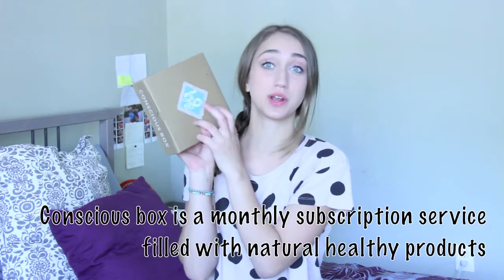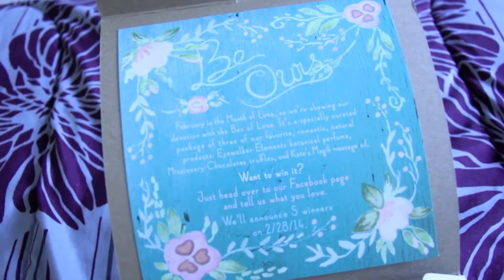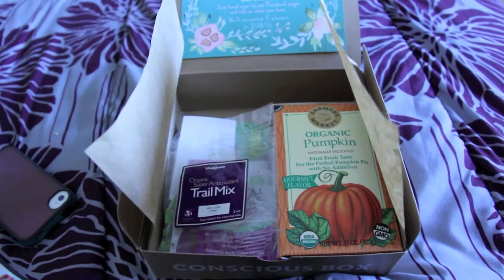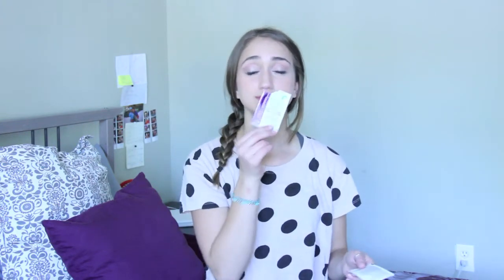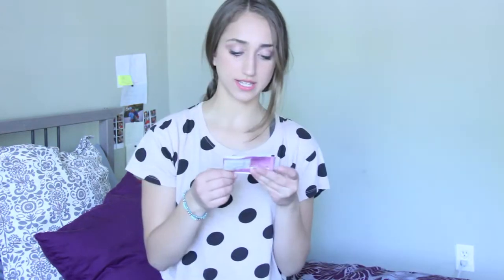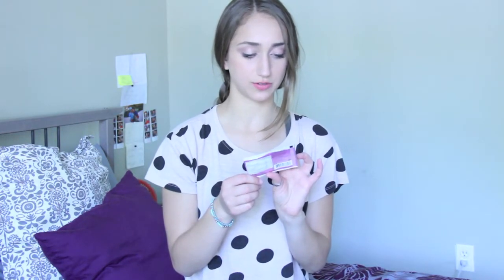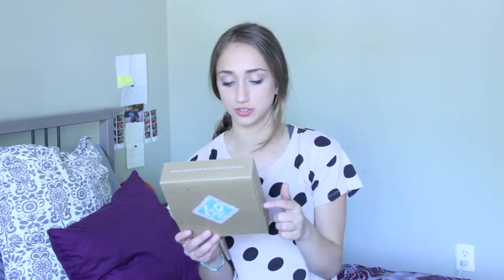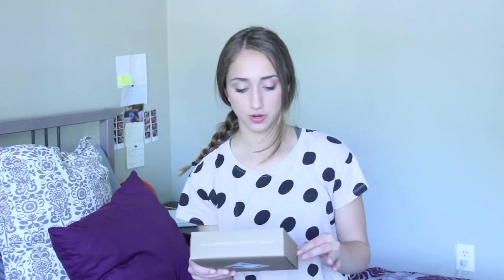Conscious Box Review-Feb 2014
Here's my review of the February 2014 Gluten Free Conscious box

and get your first box!

Here are the items included:
-Via Nature Hydrating Lotion(Vanilla Coconut)
-Via Nature Soothing Lotion(Lavender)
-Aloevella Winkleless Cream
-Crystal Deoderant Towelettes
-Farmer's Market Foods Organic Pumpkin
-Glee Gum
-Manitoba Harvest Hemp Hearts
-Ultima Replenisher (I did try this at practice and it is SO yummy and kept me hydrated! yay!)
-Vital Choice Antioxidant Trail Mix
-Yummy Earth Lollipops